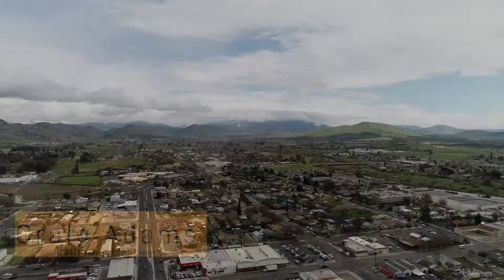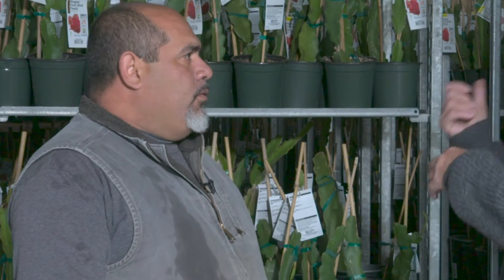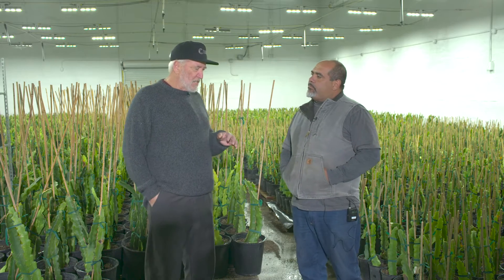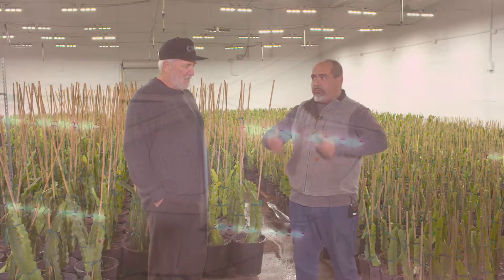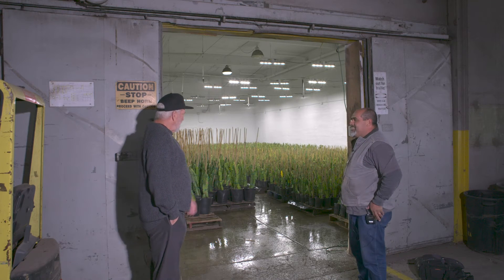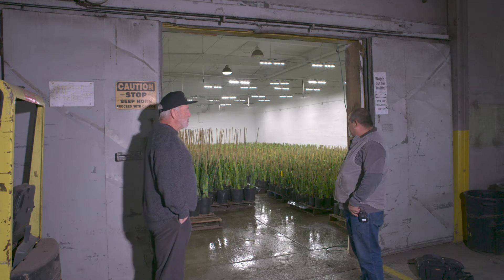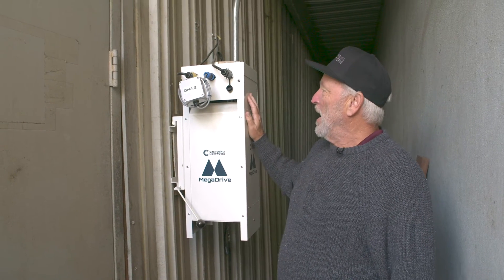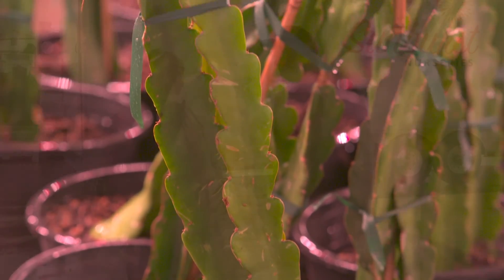Sunburst - Installs MegaDrive® Lighting Technology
The New MegaDrive Vertical Series is designed for multi-level or single-level indoor growing. The Vertical Series is chainable, and as many as 27 lights can be run from a single power drop to save on installation costs and eliminate heat from the grow room. It also features programmable two-channel spectrum control to ensure optimum lighting in all phases of growth. Best of all, the new Megadrive Vertical Series reduces fixture costs and improves operating efficiencies with up to 3.5 uMoles/J efficacy. Available in 400, 600, or 800-watt versions.